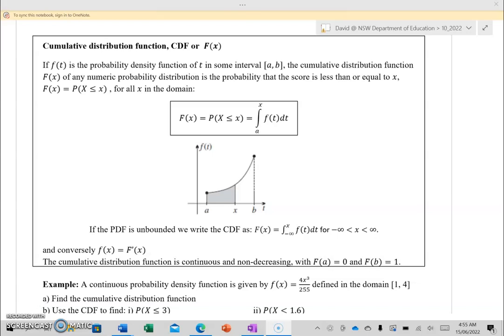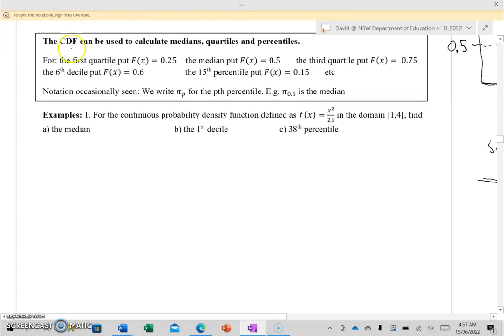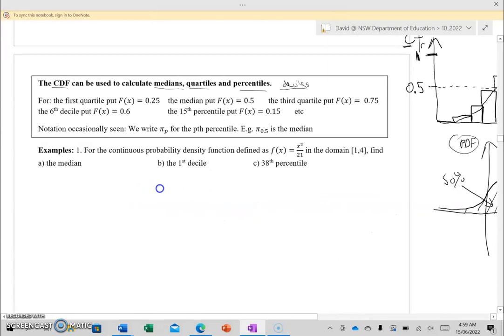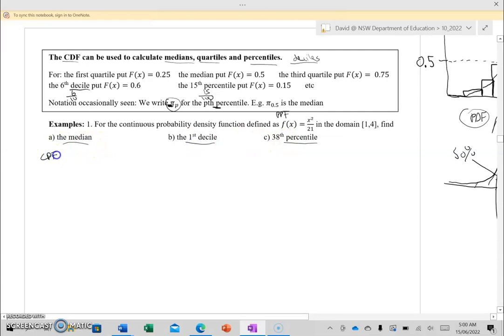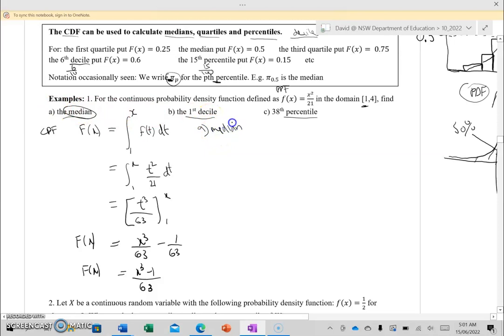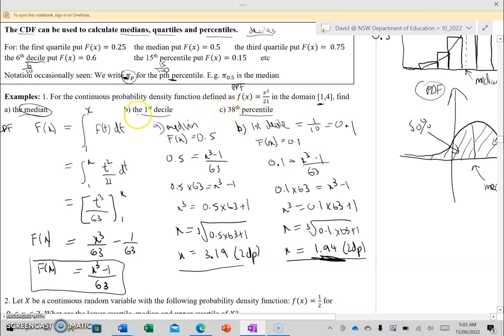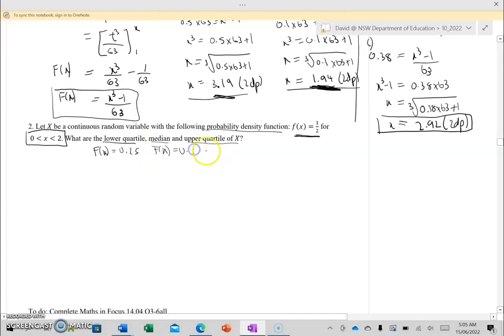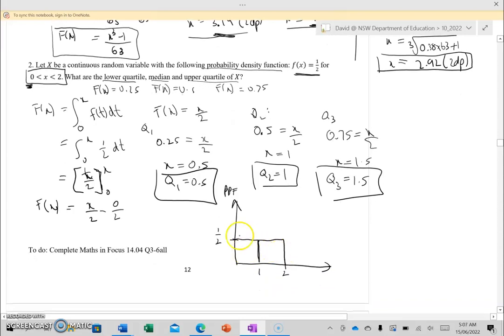CDF to find Quantiles